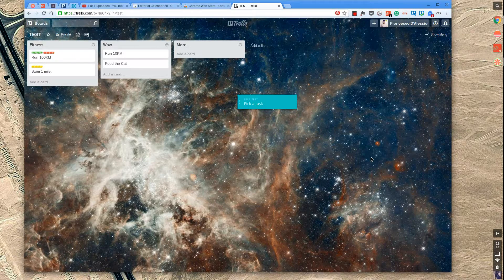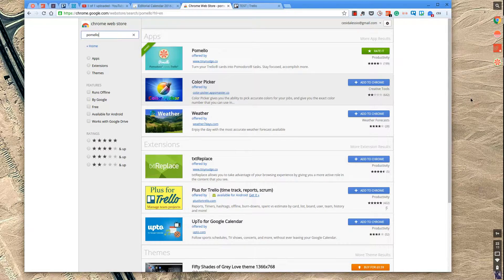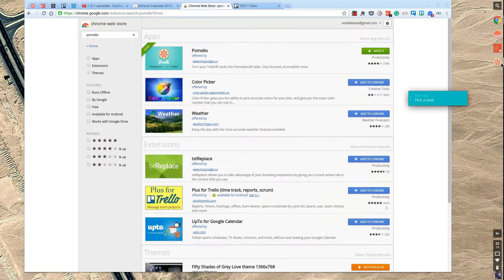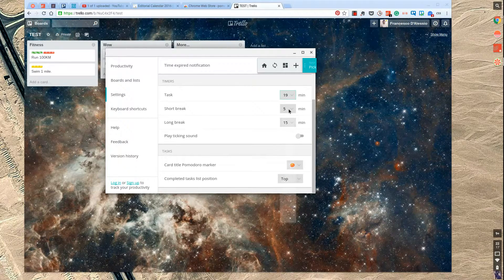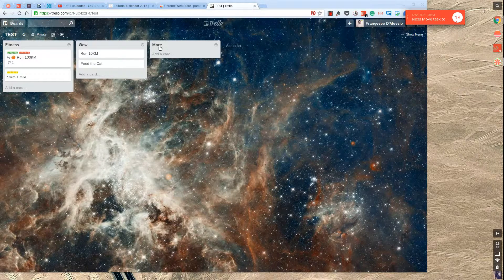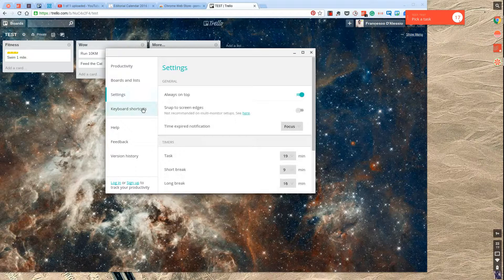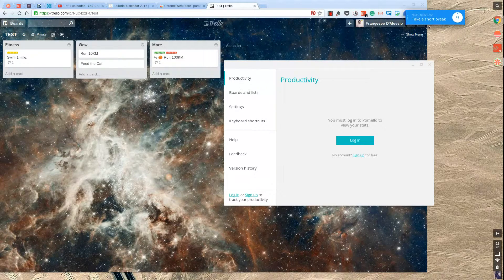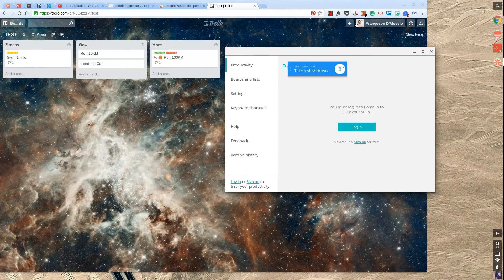Trello Hacks #4: Intro to Pomello Timer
Stop doing busywork! Try Bento Focus Find the best productivity tools with our Pomello is a Chrome Extension used to monitor Trello activity using a Pomodoro style timer overlaying the experience. Pomello is free and allows you to create efficient patterns by timing your tasks and building successful techniques of workflow

3. A SUPER old video of me explaining Pomodoro Timers (Ekkk!)

As I post this I'm thinking about how awesome the audience has been at reaching the 1,500 mark. Thank you all so much! 😃😀😄

Francesco D'Alessio.